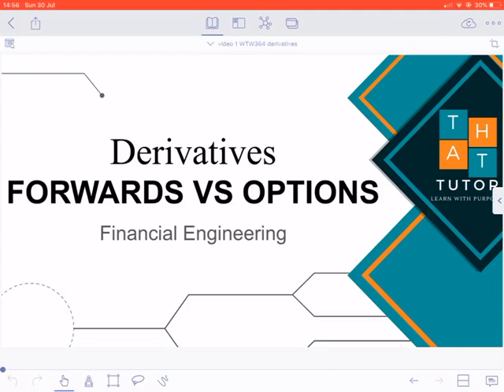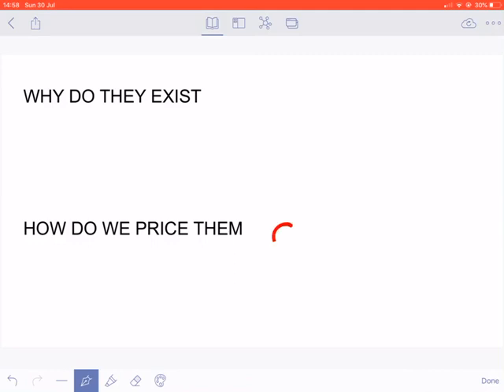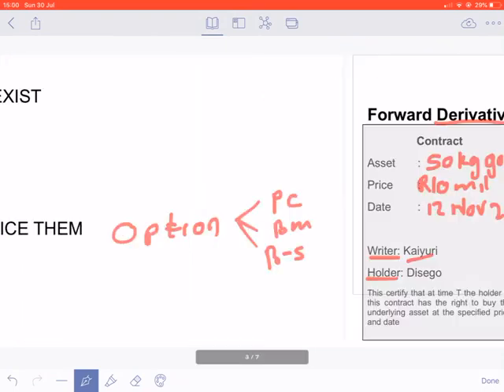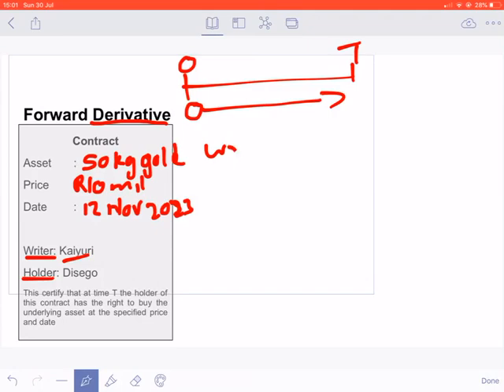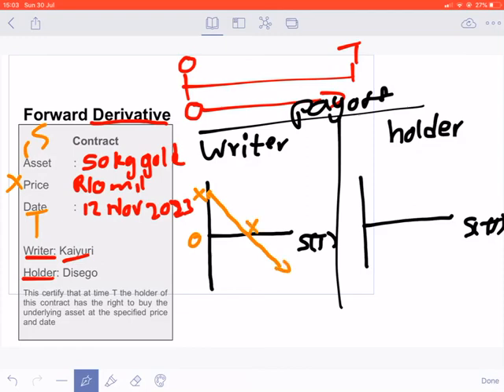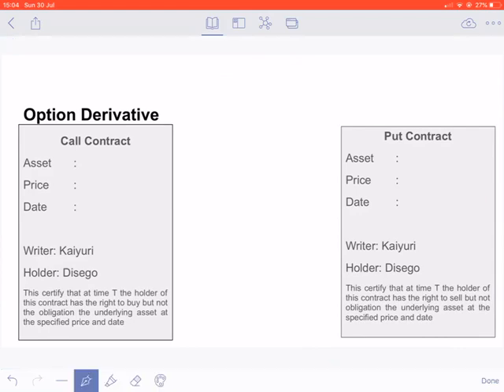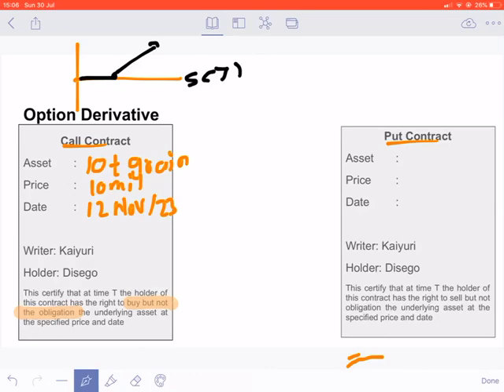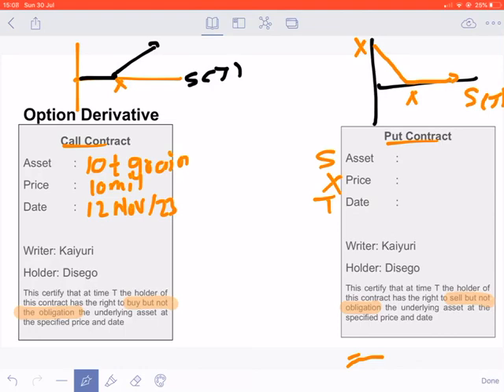Financial Derivatives: Options vs Forwards